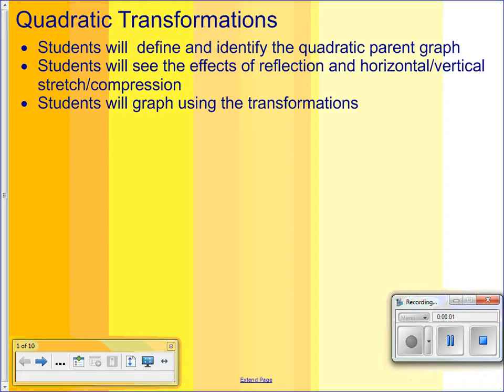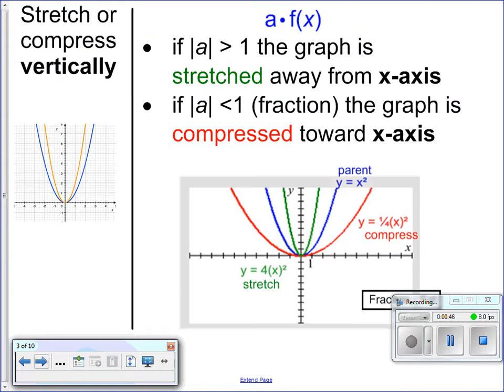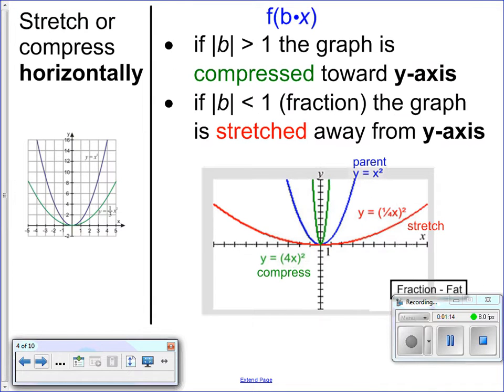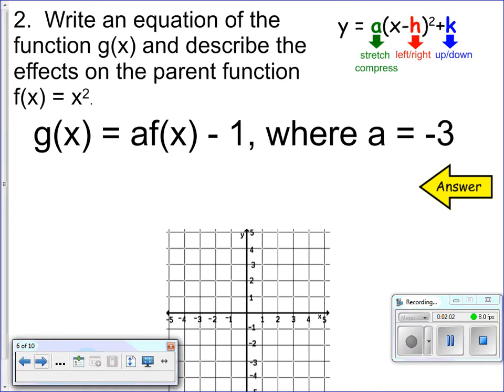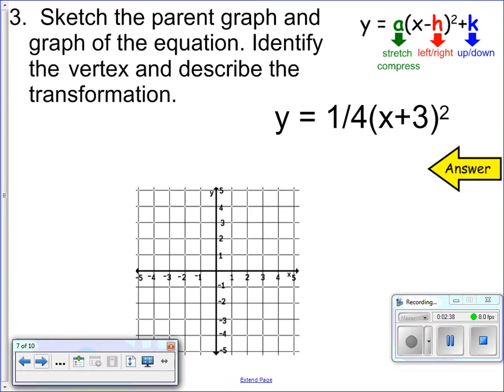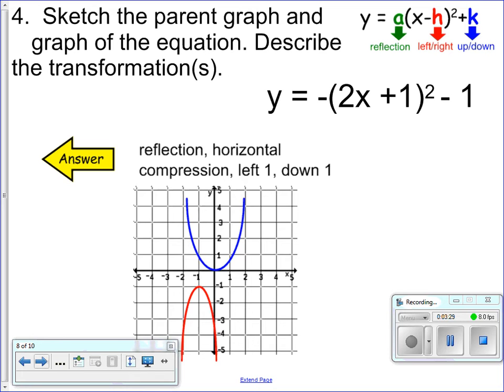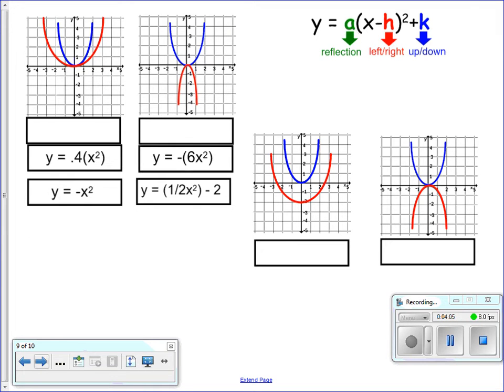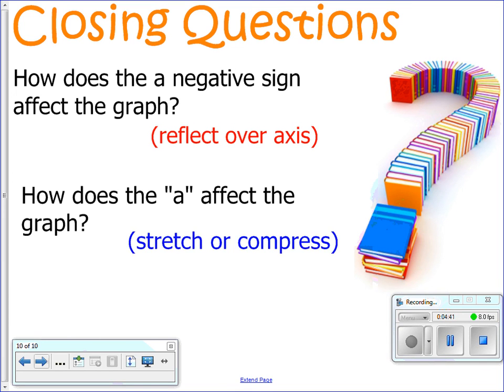6.5 Reflection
Reflection
Define and identify the quadratic parent graph
See the effects of reflection and horizontal/vertical stretch/compression
Graph using the transformations